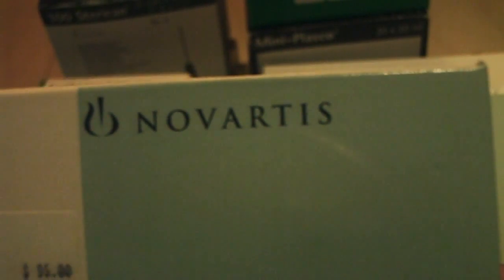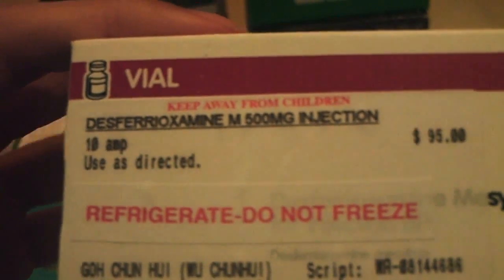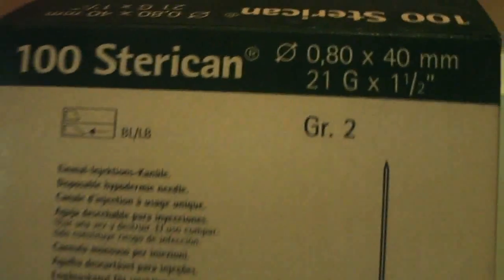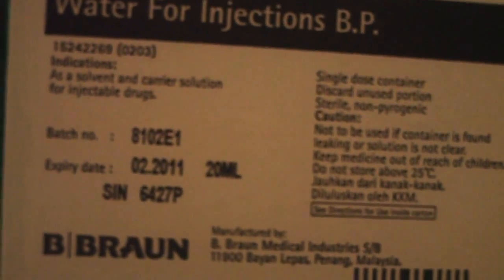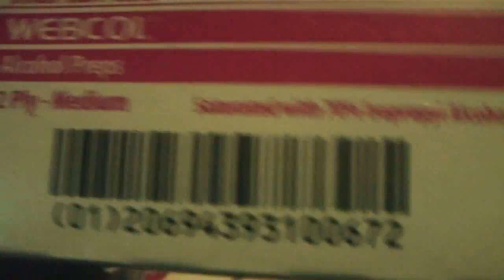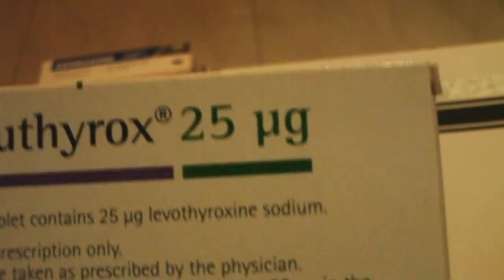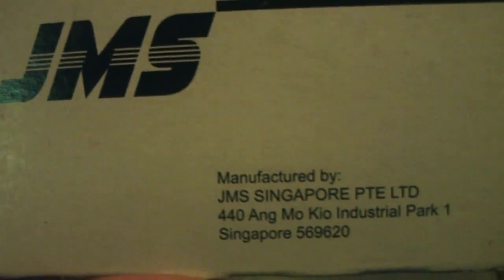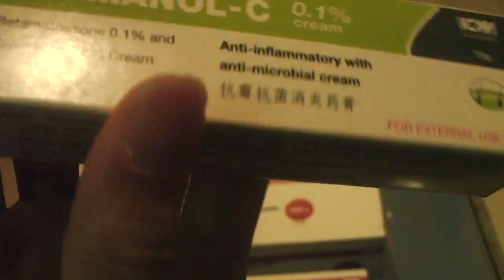OVERVIEW: DESFERAL INFUSION EQUIPMENTS CASING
SHOWING ON SOME PRODUCT CASING OF EQUIPMENTS USED FOR DESFERAL INFUSION